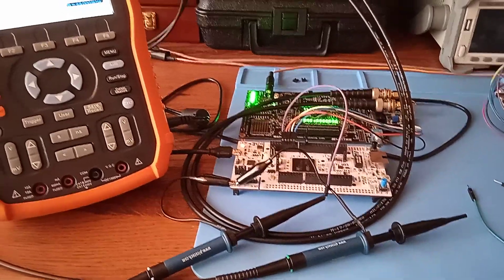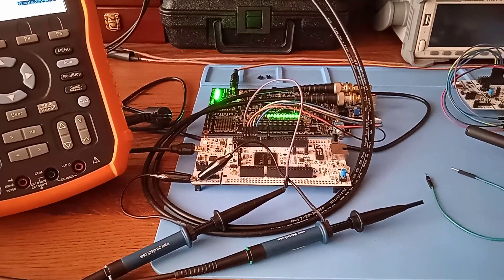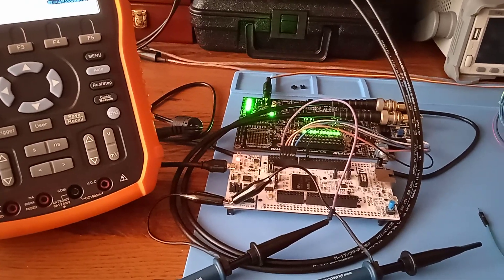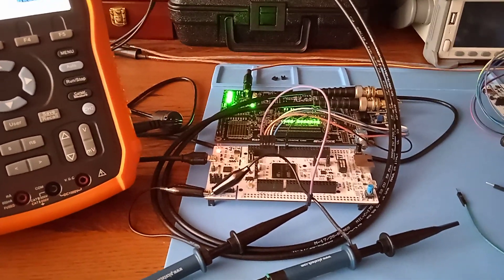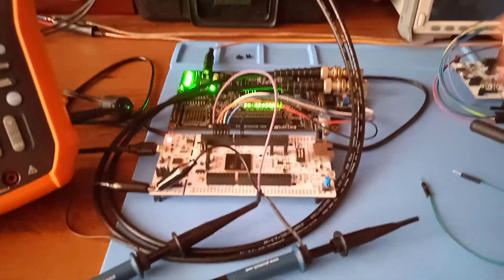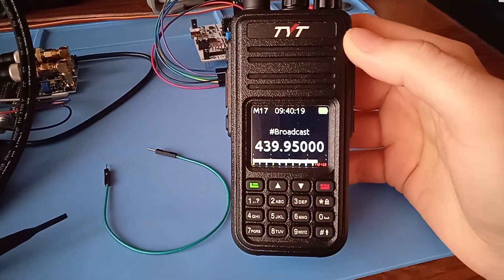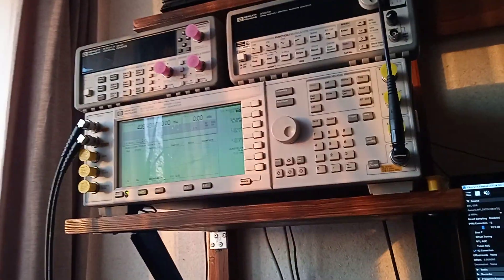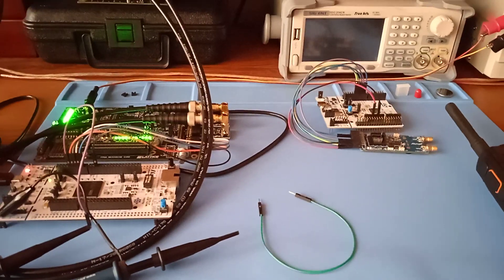OpenHT Proof of Concept - transmission with an external sig gen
Today, Woj's generating M17 IQ baseband with an STM32F767 Nucleo board and a Lattice's LIFCL-40 family FPGA. The sig gen used is HP E4436B ESG-DP. The next step is to use the actual RF IQ transceiver chip - AT86RF215.

STM32 has the M17 bitstream hardcoded in its memory (for the PoC purposes) and generates RRC filtered baseband samples. The FPGA polls the data at 48kHz and uses it to tune the internal Numerically Controlled Oscillator (NCO). It has two outputs - sine and cosine (for the I and Q branches). Both I and Q signals are upsampled to 1.2MSa/s and presented to two 16-bit DACs. Analog IQ signals go to an external signal generator for actual RF modulation.

The 1.2MSa/s signal is supposed to be downsampled by a factor of 3 to feed the AT86RF215 chip directly over LVDS. 48k*25/3=400k.